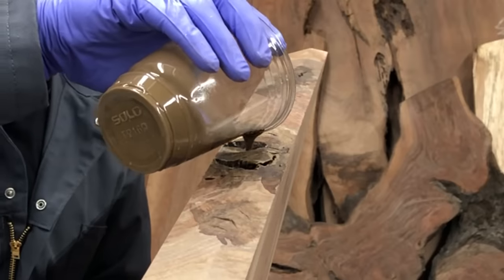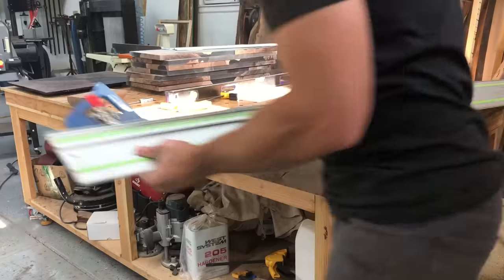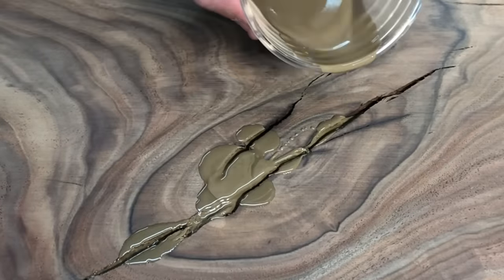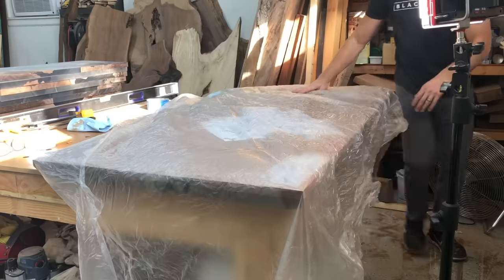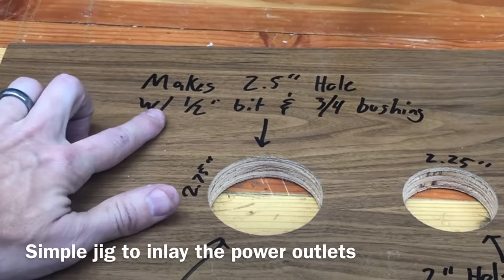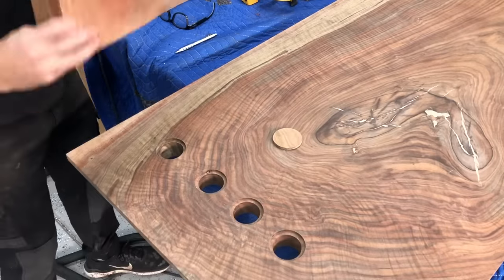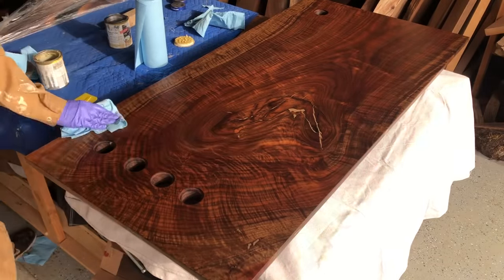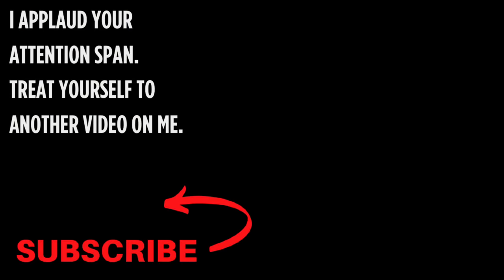My Toughest Client Yet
Smart desks don't have to be ugly. That is what I challenged myself with before I started this build anyway. Whether or not this is actually a smart desk is debatable. I made it as smart as we needed it though. Featuring a built in light and dimmer, USB charging right on top, and pretty much all hidden wires. This desk is for my wife, so we designed what we thought would be the most timeless, as well as the most functional desk we could. In addition to a solid brass power outlet, USB, a light, and a dimmer. This desk is highlighted with real brass infused in resin. The liquid brass was then used to highlight the natural cracks in the slab. All this and lots more, so probably easiest to just watch the video.

Table base build:

Brass powder
Bronze powder
Copper powder
Osmo Wood Finish
Track saw
Best sander
Better forstner bit
Gem buffer
White buffing pads
Disposable paint brushes
Tyvek tape
Sandpaper storage
Thin CA glue
Vacuum chamber